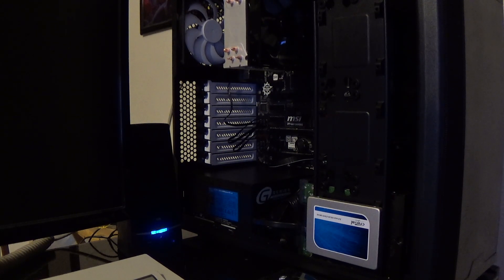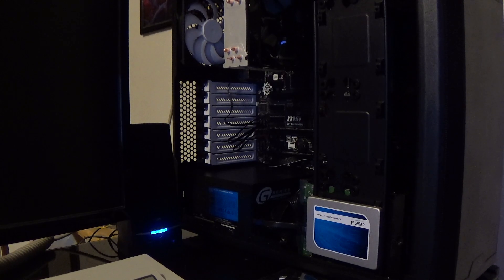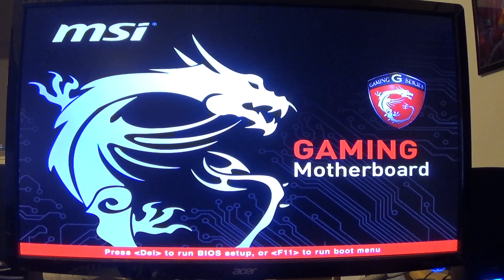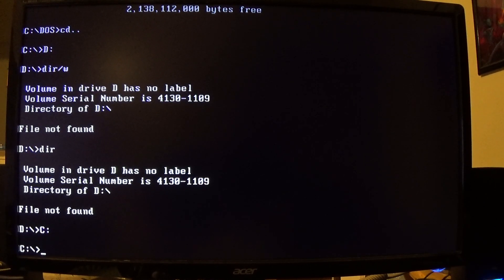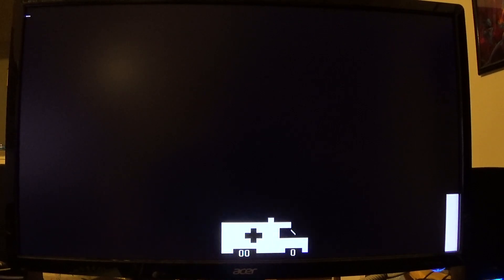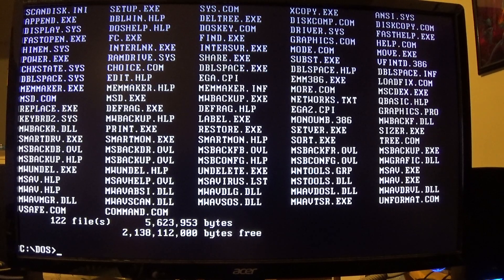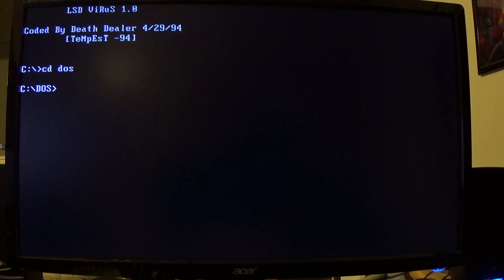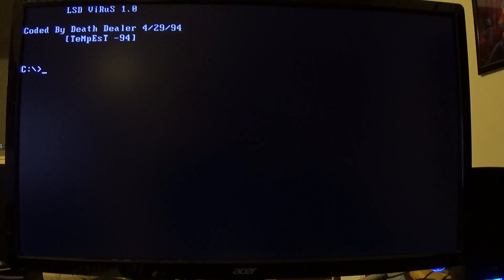MS-DOS on an i7 4790k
it was bound to happen eventually

this is why you can never include a "boot from USB floppy" option when I'm around